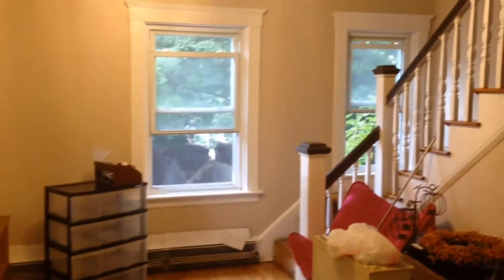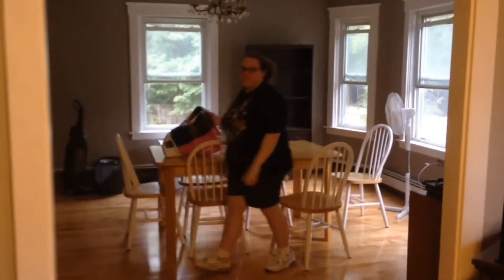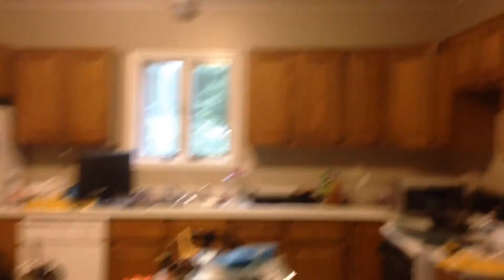Update on new house!! 9/2/17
Here's the newly updated house!